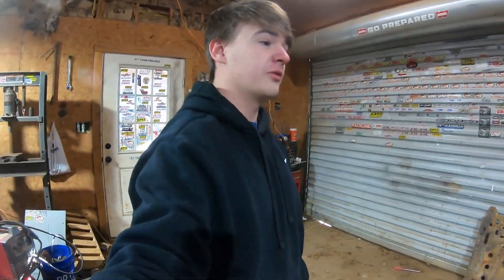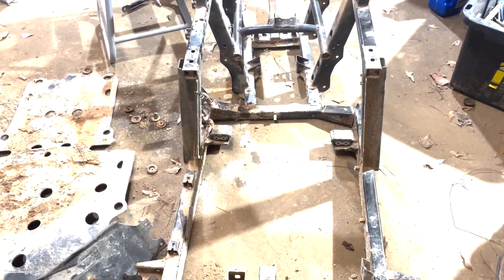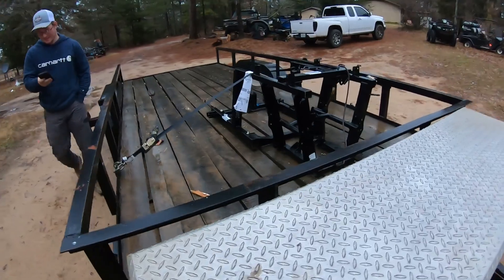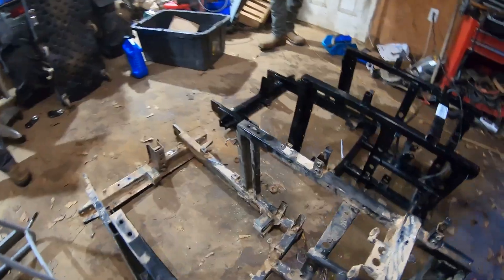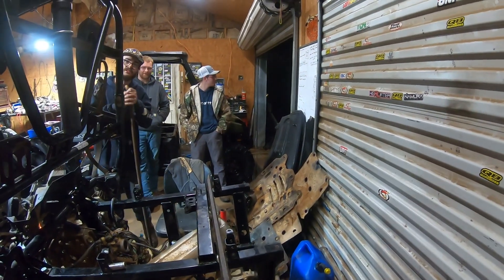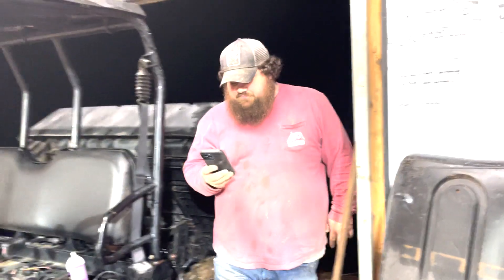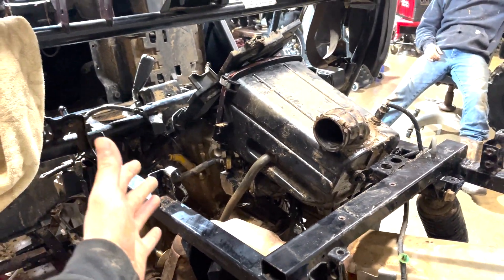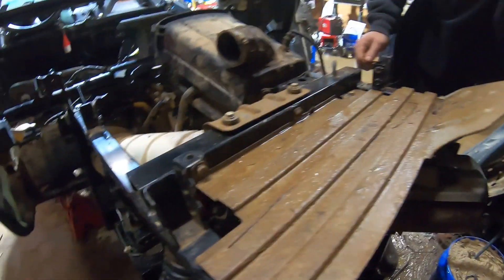The New Frame Has Been Put In! |Honda Pioneer Rebuild Part 2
If you haven't checked out the first part of the video go check it out here: